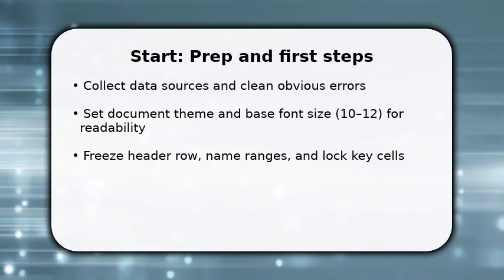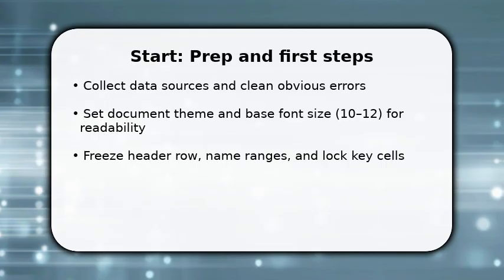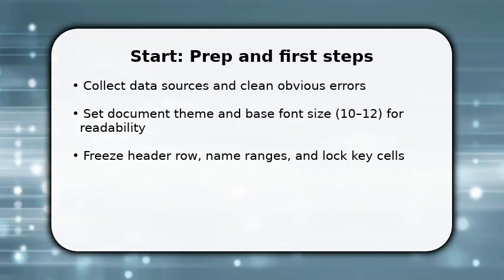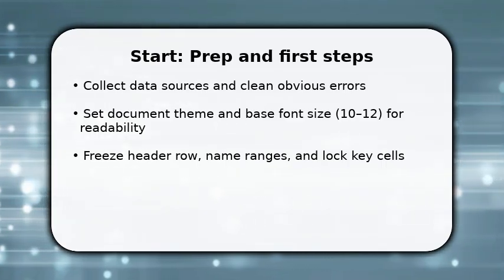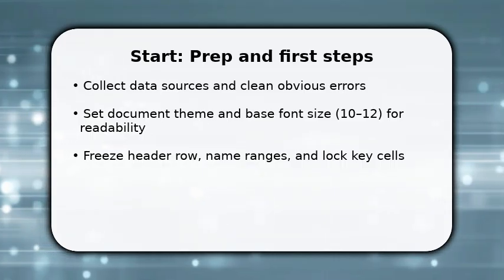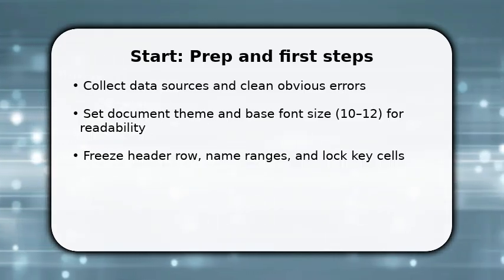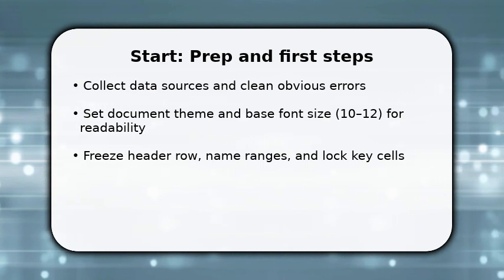How to Make Google Sheets Look Good - Full Guide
Discover the secrets to enhancing your Google Sheets experience. This comprehensive guide covers design tips, formatting techniques, and visual customization options that will transform plain spreadsheets into professional-looking documents tailored for presentations or reports.